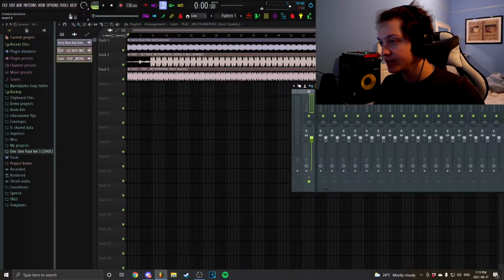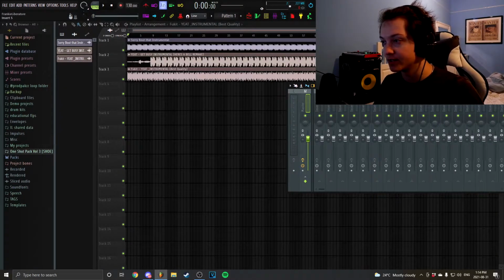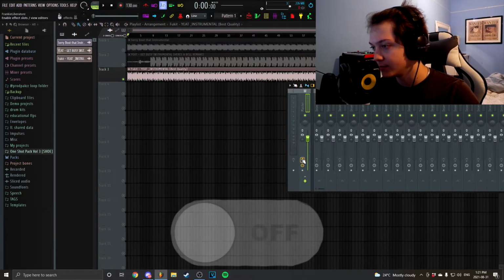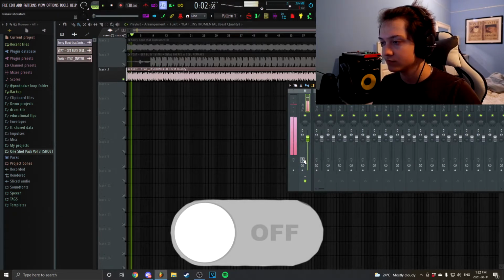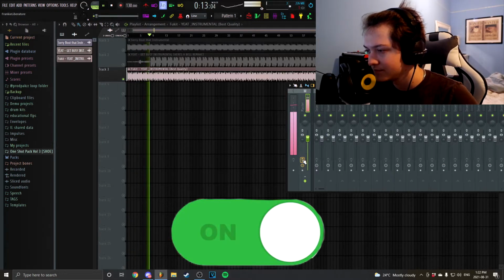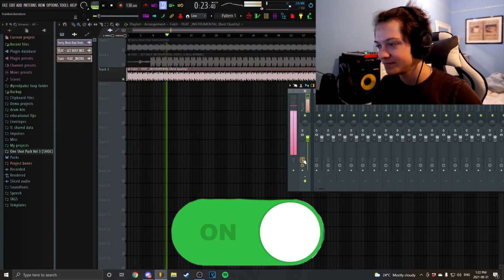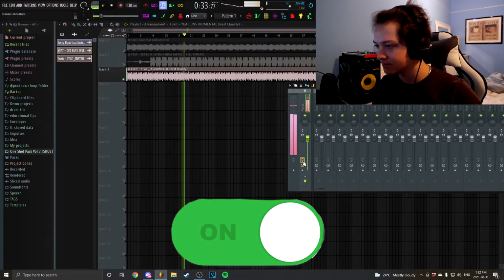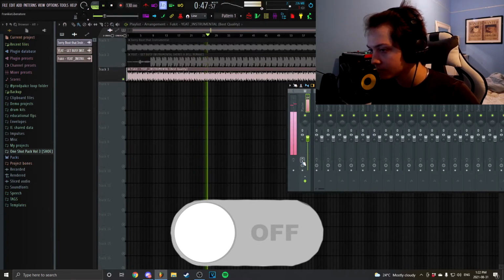How To MASTER Beats For YEAT (FL Studio 20)